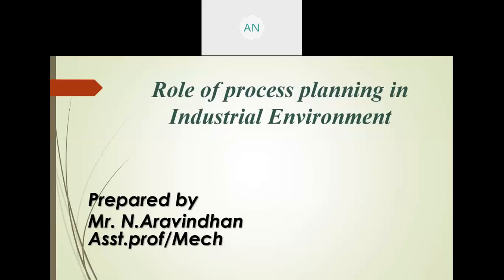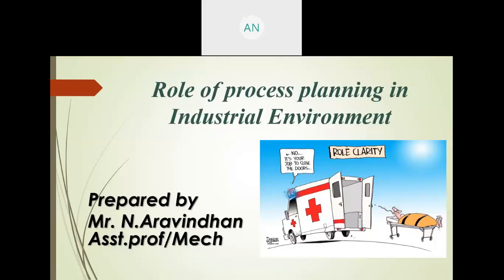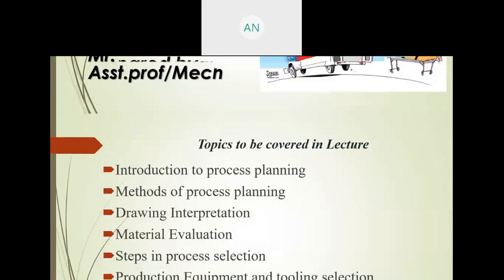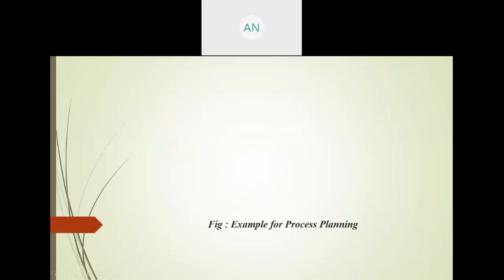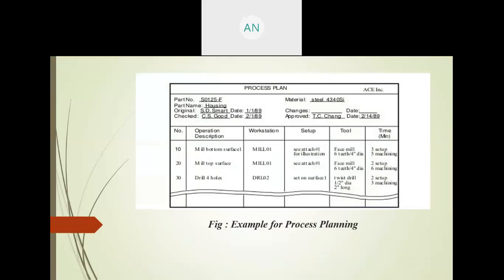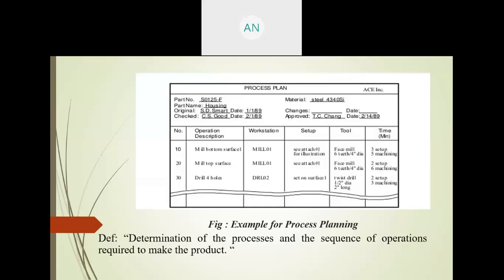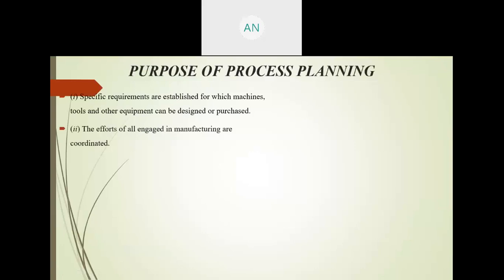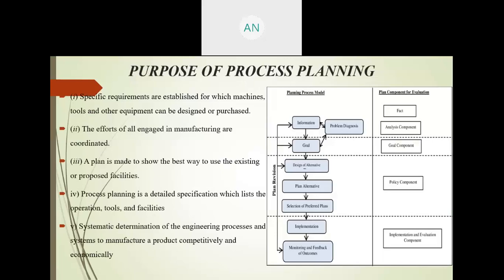Introduction to role of process planning in Industries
A basic explanation for engineers to identify the role of process planning in Industry